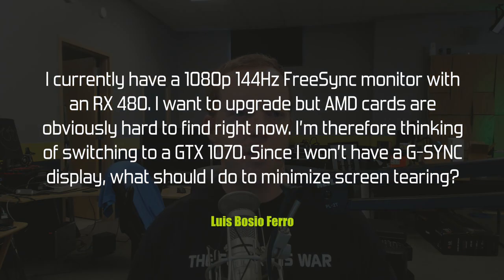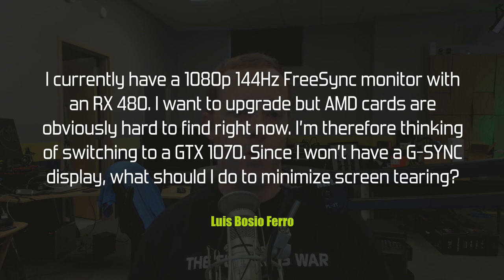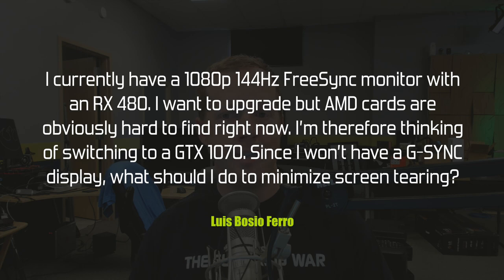PCPer Mailbag #10 - 9/22/2017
PC Perspective's weekly Q&A series where Ryan and the team answer YOUR questions about the tech industry, the latest and greatest GPUs, the process of running a tech review website, and more!

On today's show:

00:22 - PCPer Mailbag audio podcast?
01:14 - Games with DirectX, OpenGL, and Vulkan?
02:44 - Where are the AMD-based laptops?
06:51 - Does faster RAM = higher IPC?
08:28 - Using an iGPU with a discrete GPU?
10:55 - Why are Vega GPUs still so expensive?
14:41 - Do you need to reinstall Windows after upgrading CPU?
16:48 - How to minimize screen tearing without G-SYNC?
18:58 - Dummy dies and 32-core/64-thread Threadripper parts?
22:14 - The Cincinnati Bengals offense?